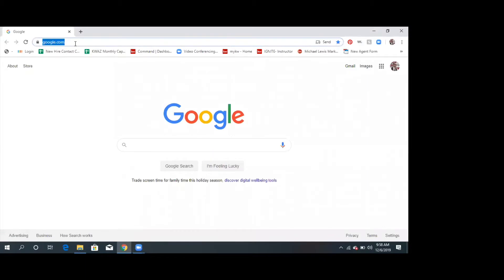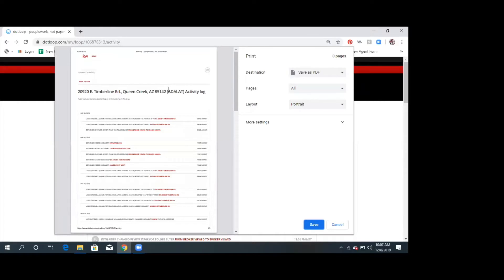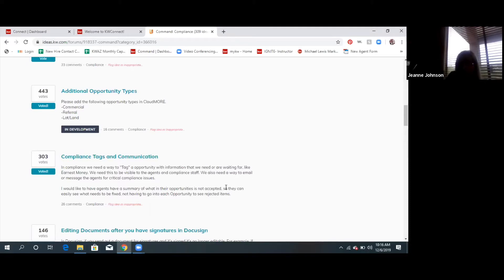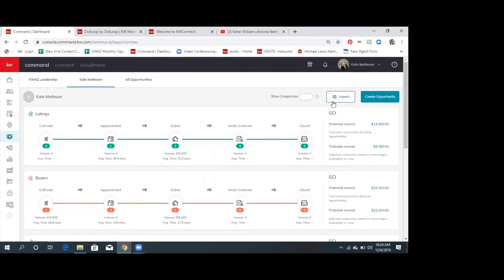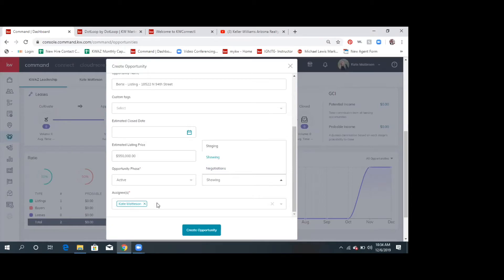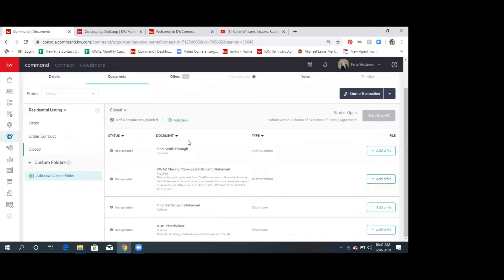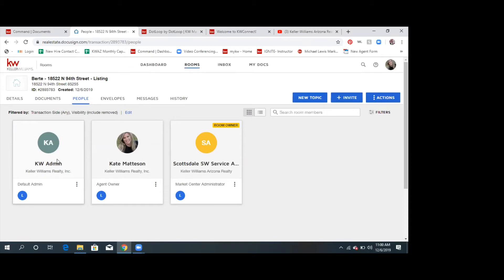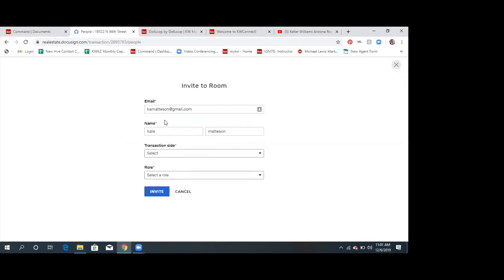Command: Compliance, DocuSign and Opportunities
Kate's Latest Command Compliance & DocuSign